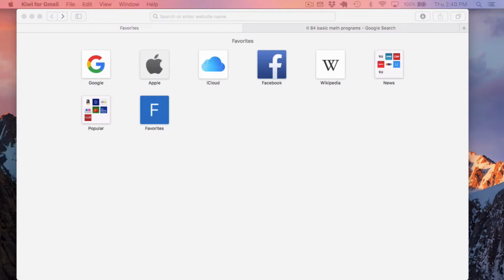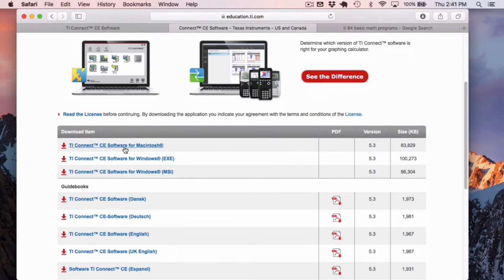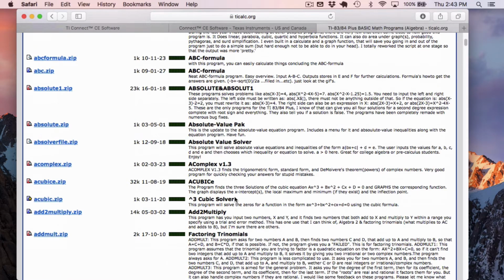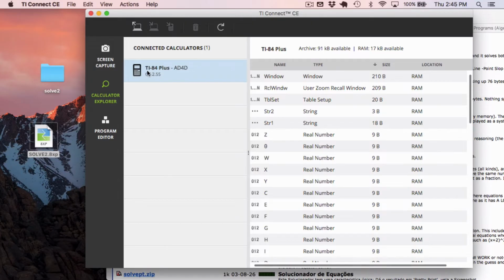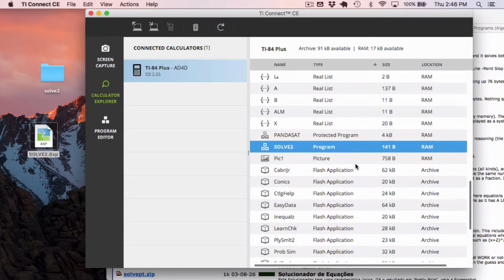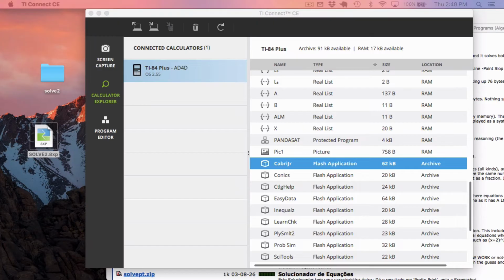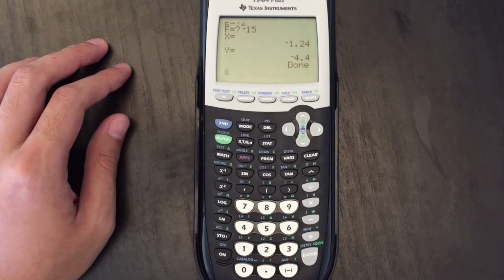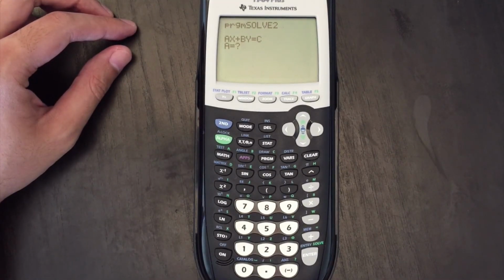The College Panda SAT Calculator Series for the TI-84 - Part 4 - Downloading Programs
The full SAT calculator video series (see links on this page for the SOLVE2 program)